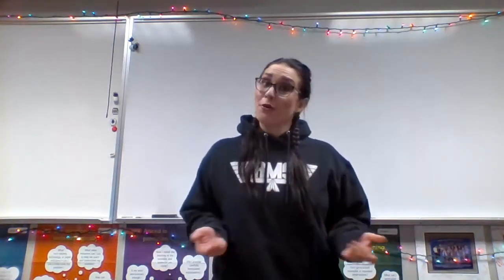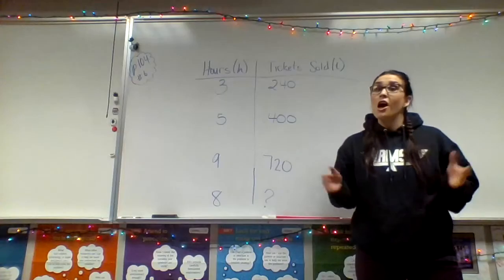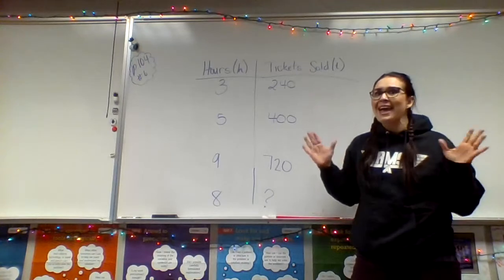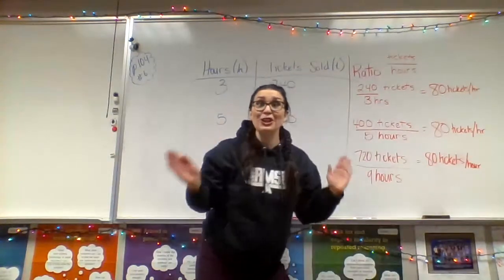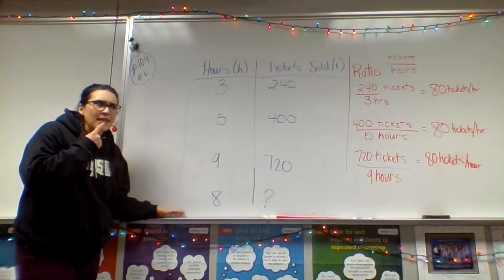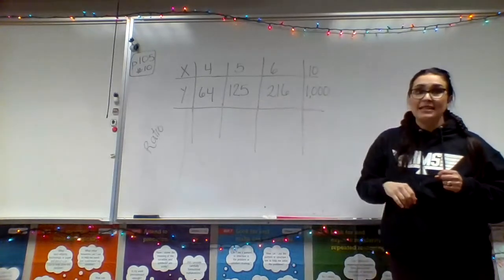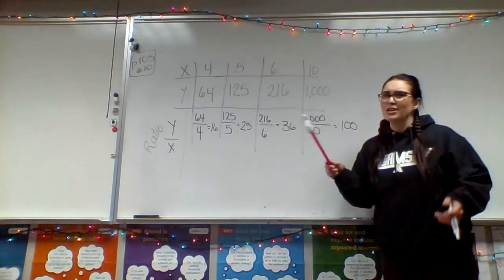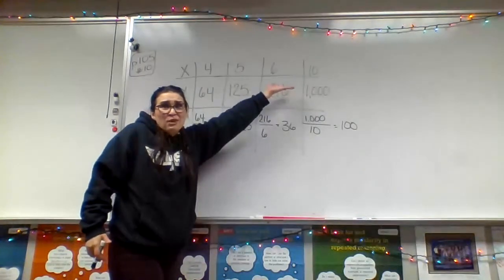Mrs Schlecht Explains Equivalent Ratios